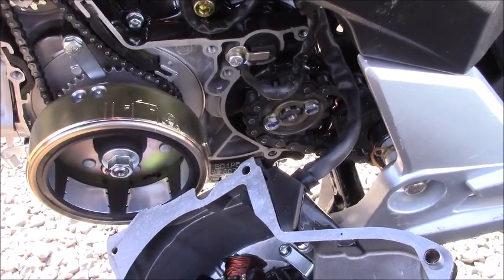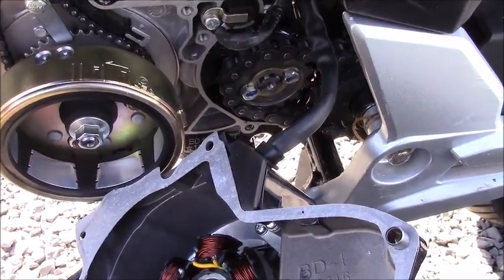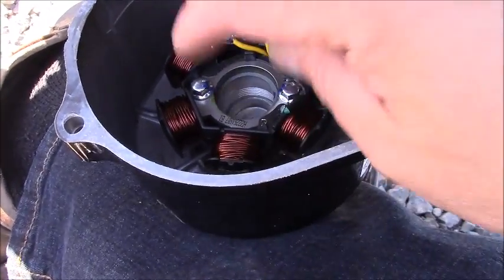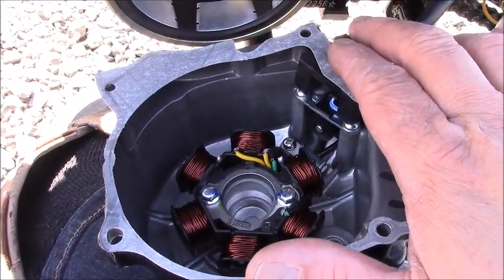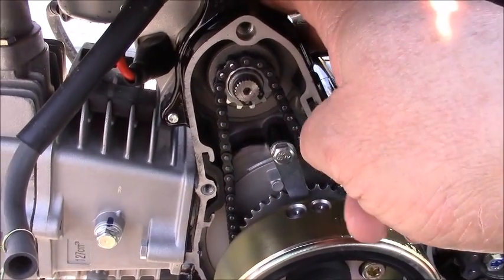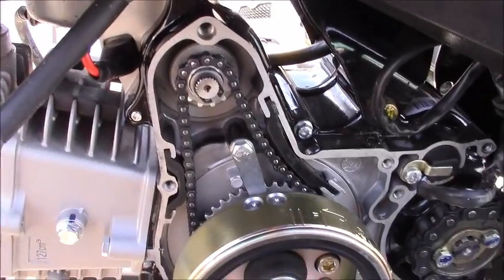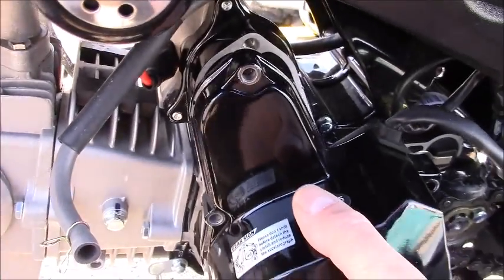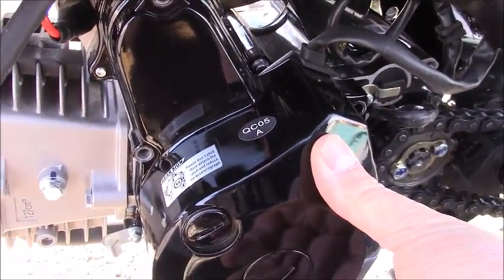How to replace a stator on your Pocket Bike, Dirt bike, ATV, Super Pocket Bike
Welcome to tims tech corner! This week we are talking about stators and how to replace one

This is for most super pocket bikes, dirt bikes, atvs, and pit bikes

x19, x20, x21, x22, x22R